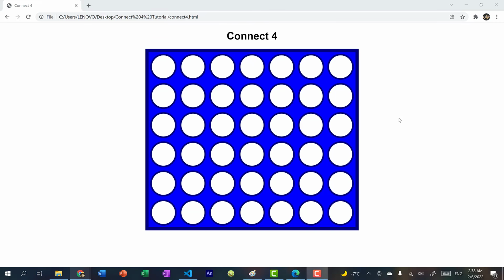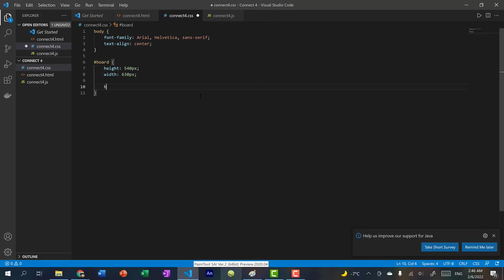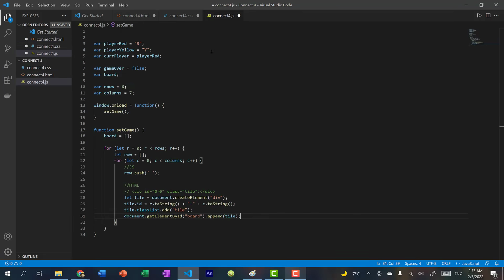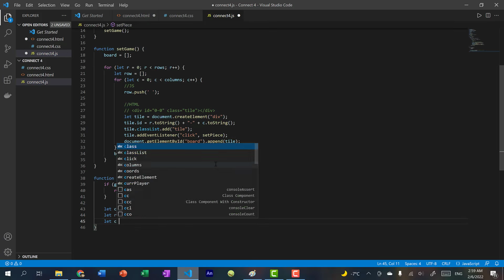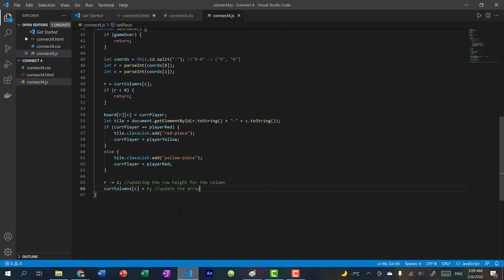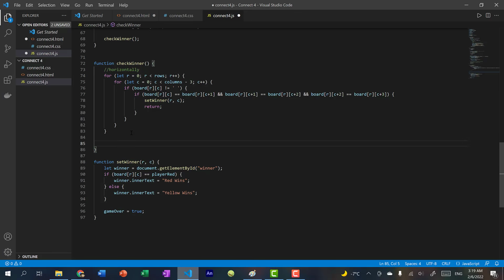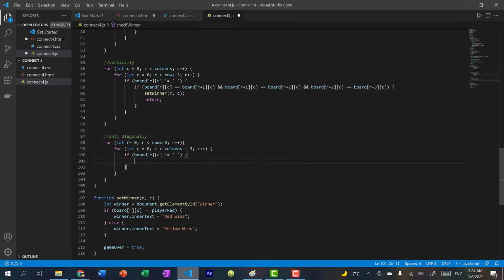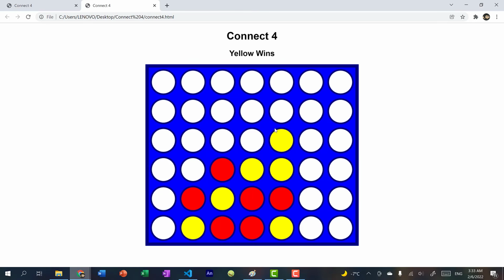How to Build Connect 4 with Javascript HTML CSS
How to build connect 4 using javascript for beginners! Watch this beginner friendly tutorial to learn how to code connect 4 in javascript!